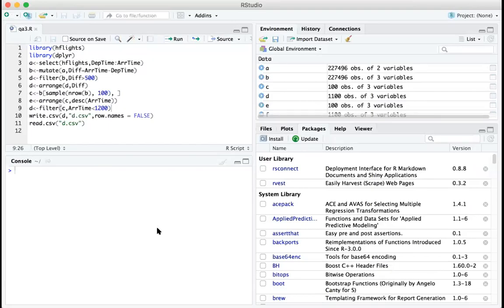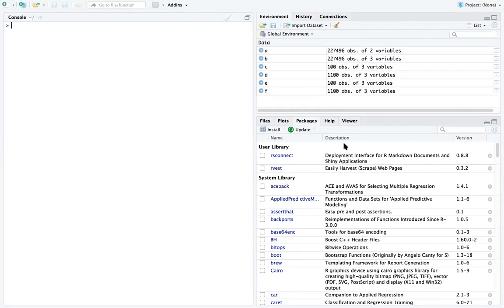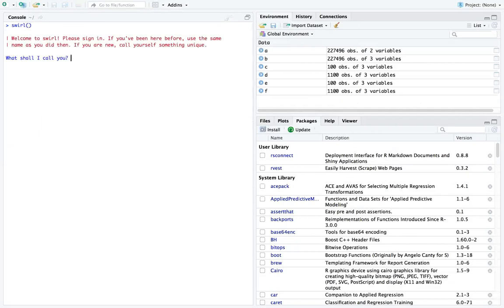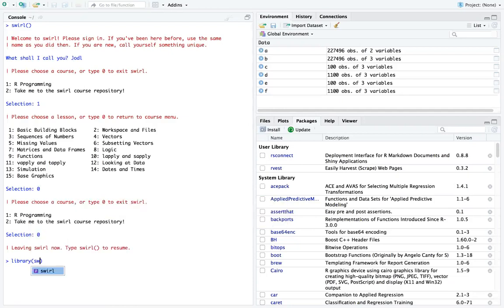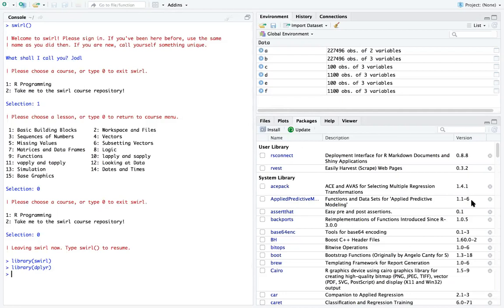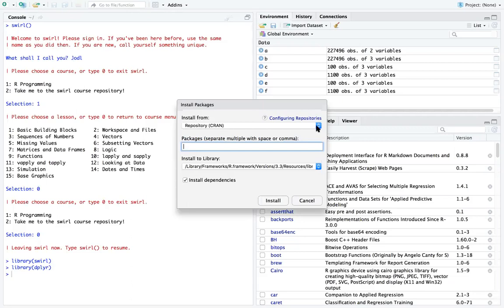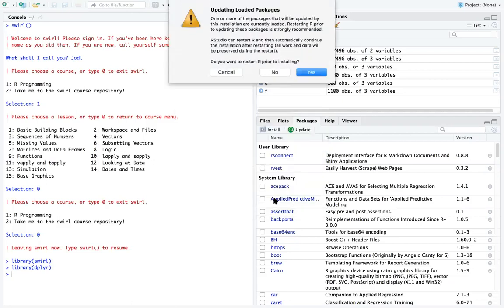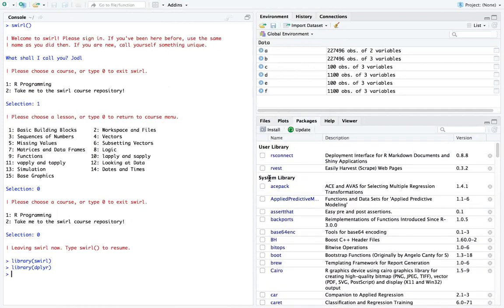Loading a Library in R Studio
30-Day R Programming Challenge